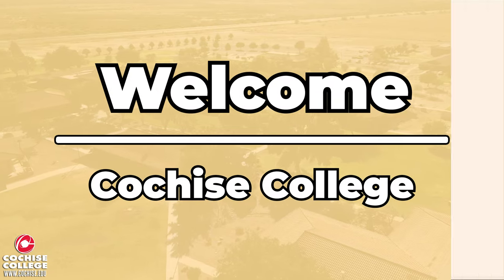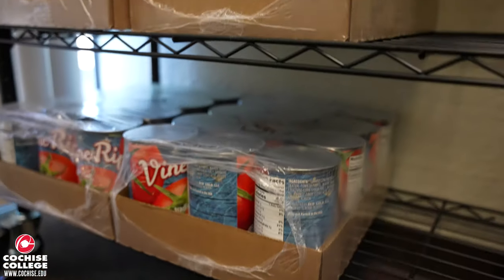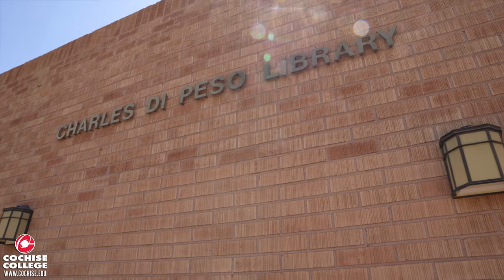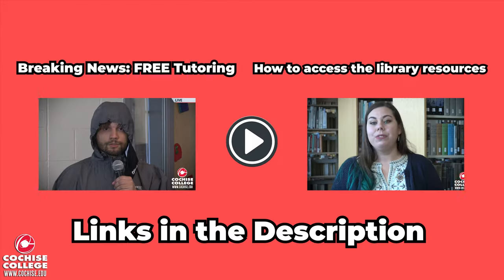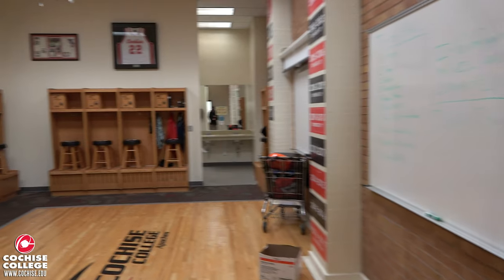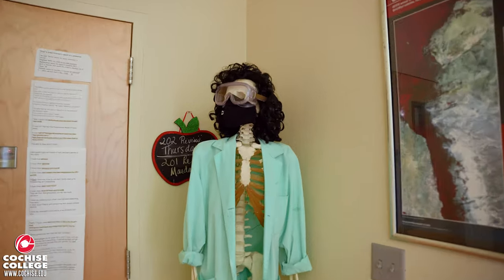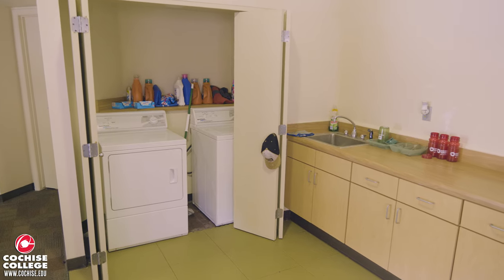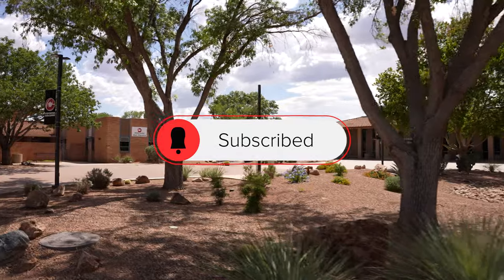Take a Tour of our Douglas Campus!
Welcome to Cochise College!
In today's video, we'll be take you on a virtual tour of the Douglas campus.

Cochise College provides accessible educational opportunities that are responsive to a diverse population and lead to constructive citizenship, meaningful careers and life long learning.

About Cochise College: Cochise College has been recognized nationally for its cost, return on investment and high success rate. At Cochise, students learn about subjects in small classes with individualized attention from faculty who pass along real world experience.

Intro: (0:00)
One-Stop: (0:07)
Learning Commons: (0:17)
Student Union: (0:26)
Adult Education: (0:32)
Library: (0:49)
Tutoring & Learning Center: (1:00)
Testing Center: (1:17)
The Gym: (1:31)
Instructors Offices: (1:43)
Science Building: (1:56)
Art Fabrication Building: (2:05)
Housing: (2:16)
Security: (2:34)
Conclusion: (2:43)

MB01LDE9GMJSZ1W